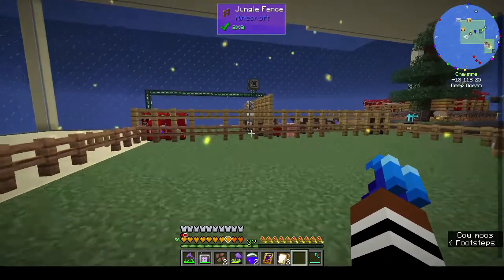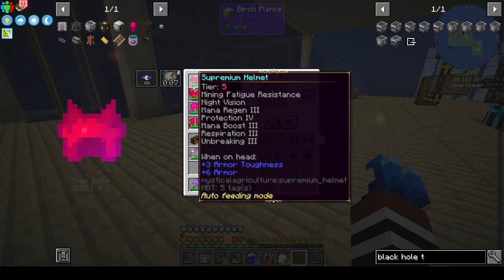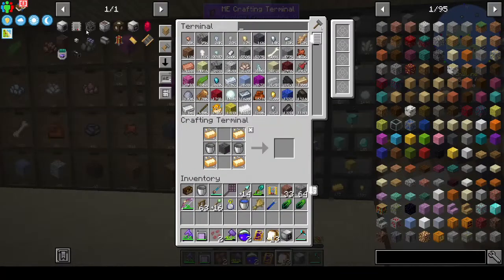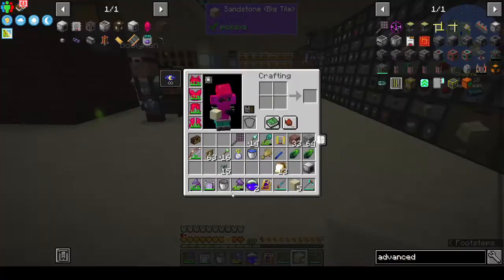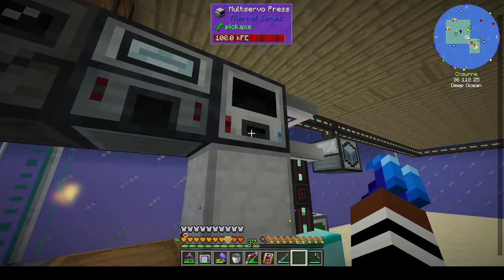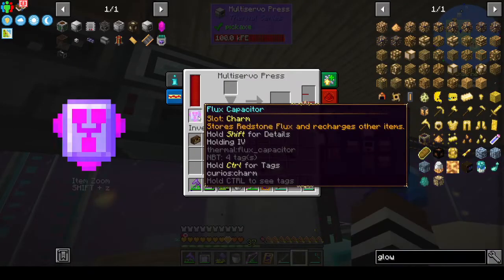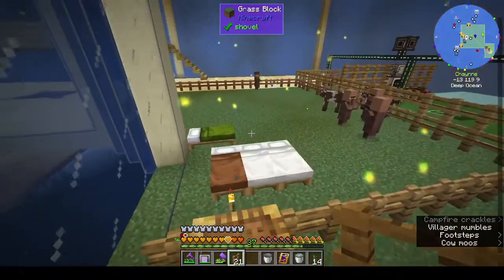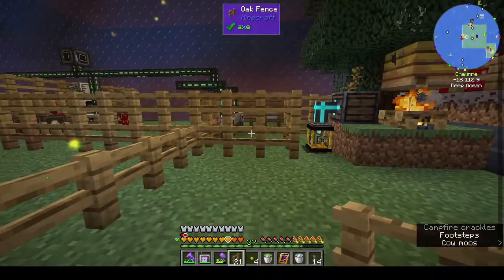Rustic Waters II Ep 32: Animal Farm and Mob Crusher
Join me as a set up an Industrial Foregoing animal farm and mob killer too!